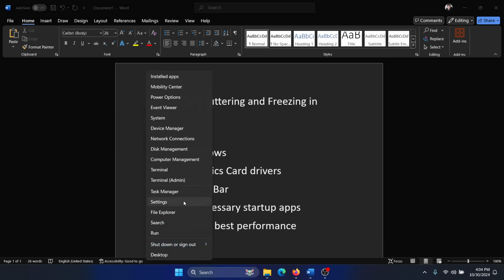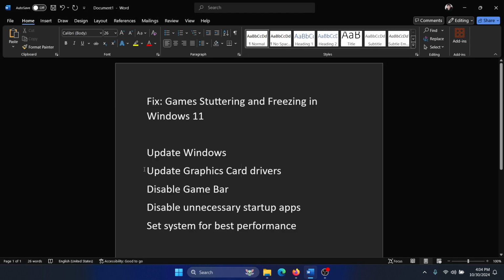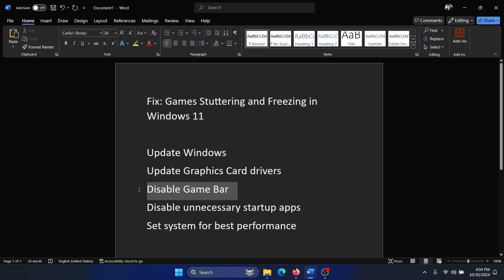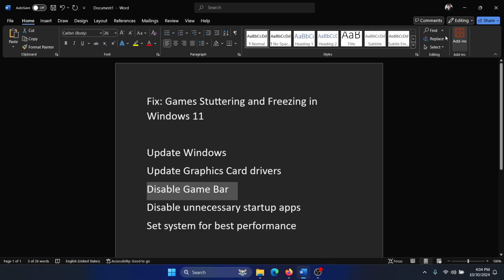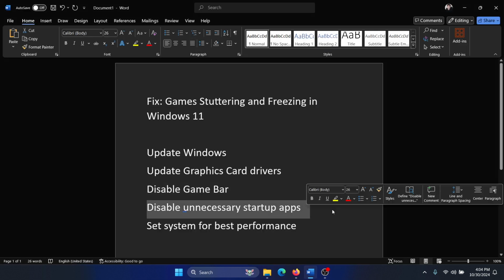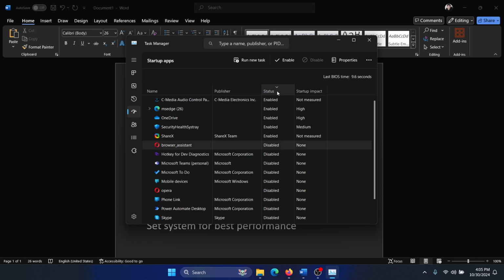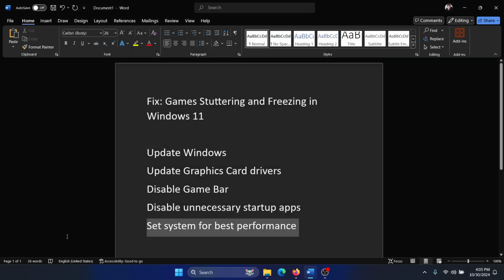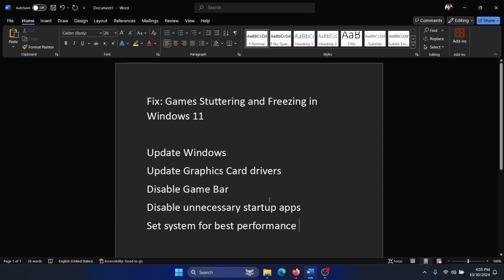How to Fix Games Stuttering and Freezing in Windows 11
Video Title: How to Fix Games Stuttering and Freezing in Windows 11

If you wish to fix Games Stuttering and Freezing in Windows 11, then please watch this video.